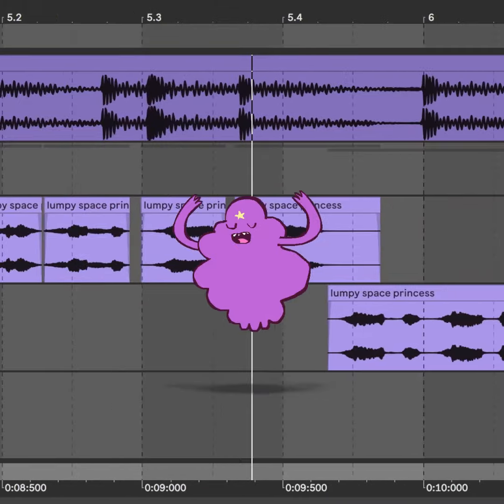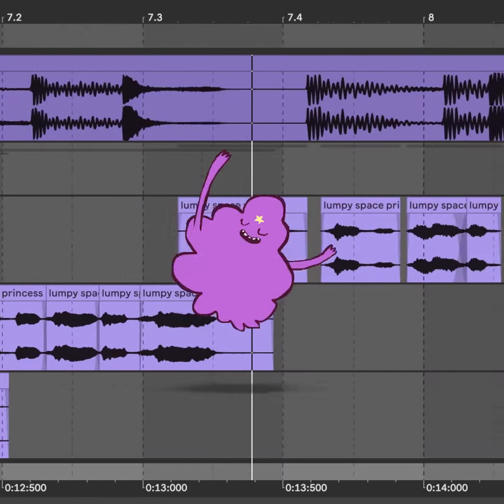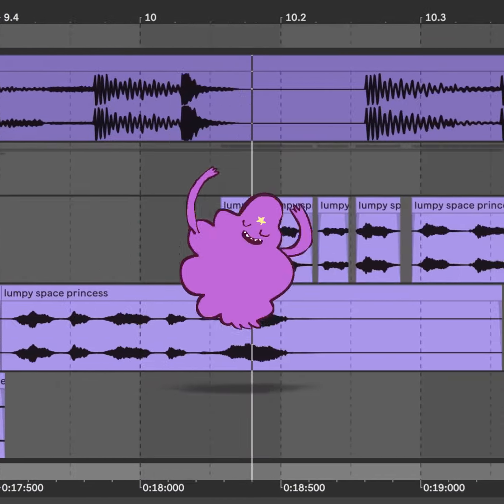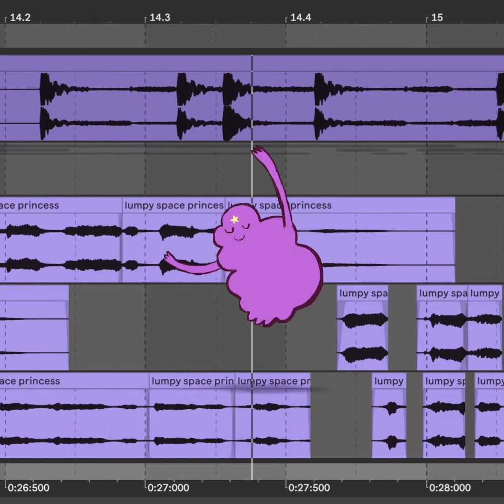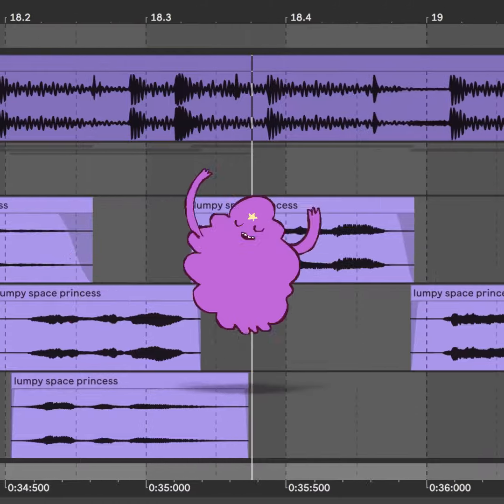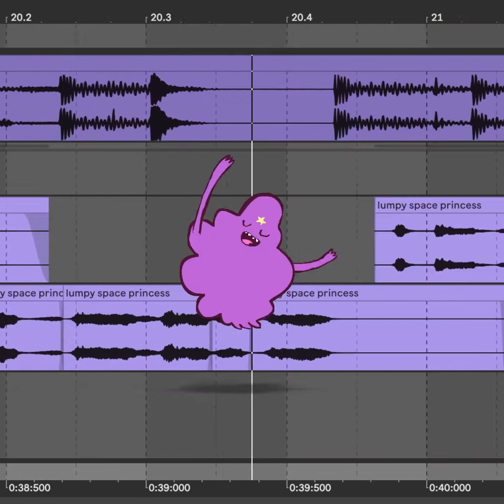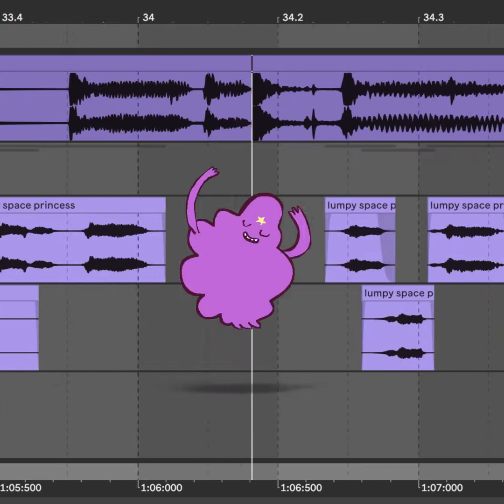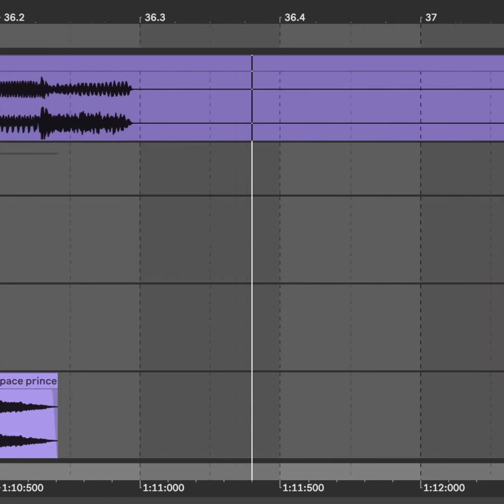Drop It Like It’s Hawt